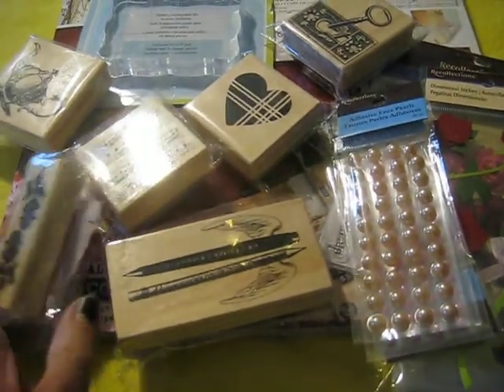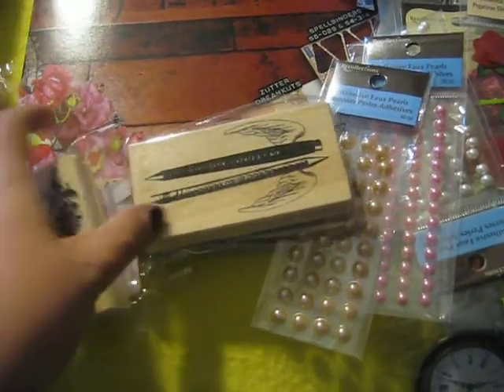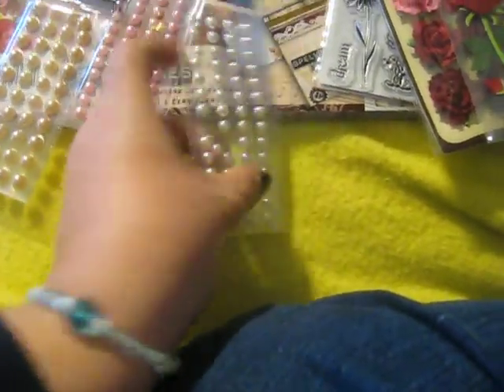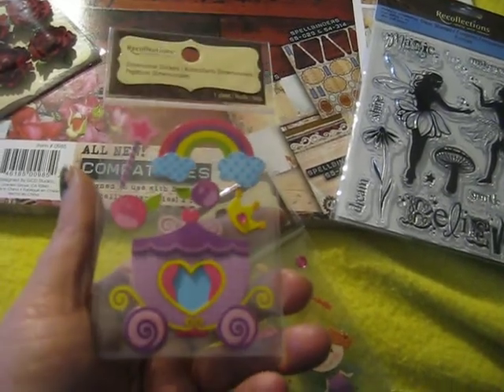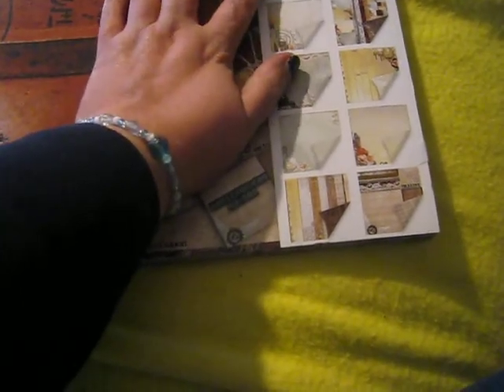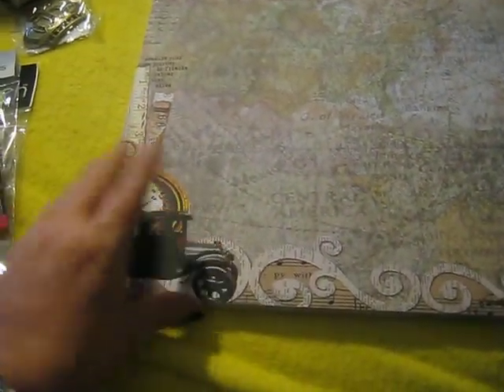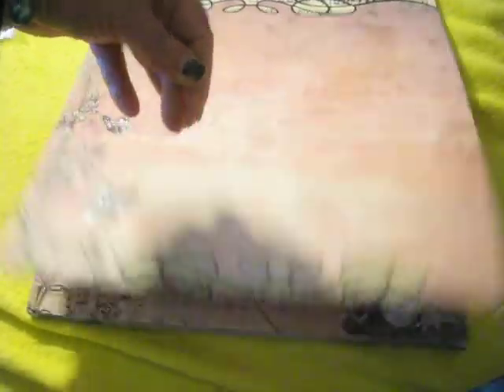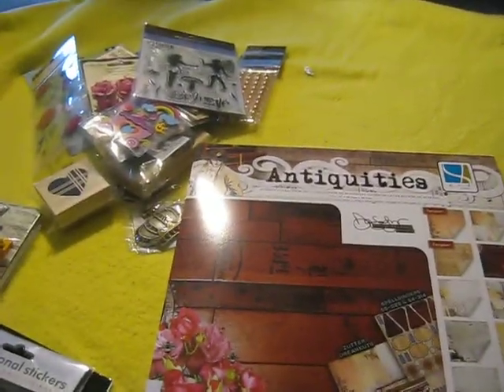My Awesome Michaels Haul! Part 1.AVI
Michaels haul. They're having a great sale on 12x12 paper and all Recollections items. Plus other goodies! Be sure to catch Part 2!